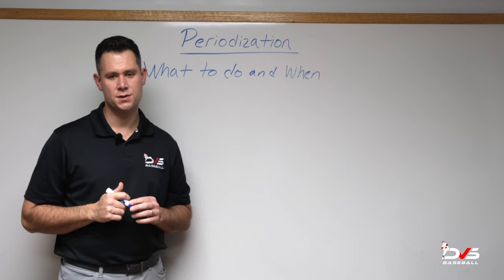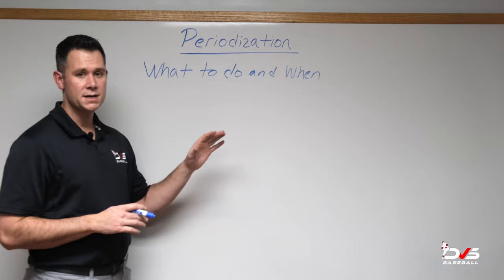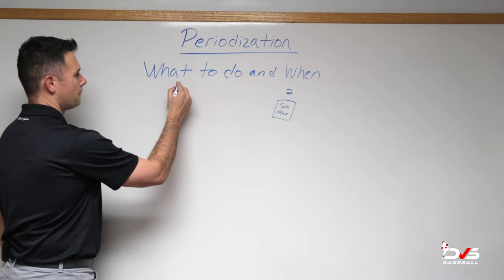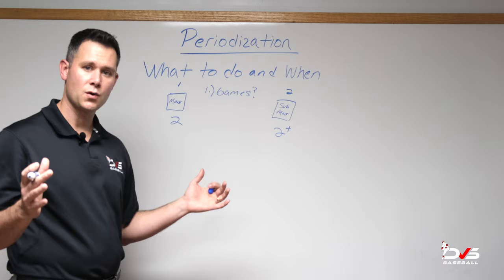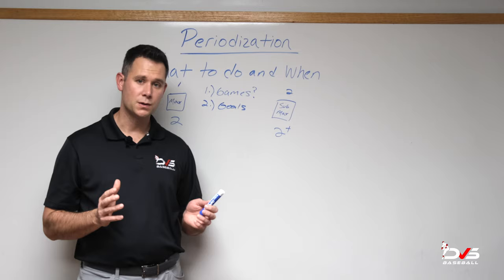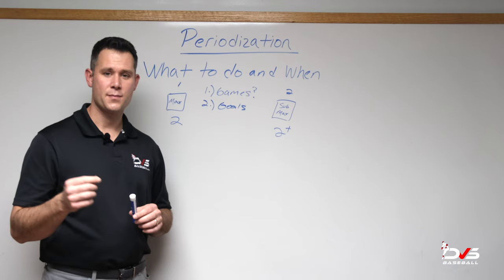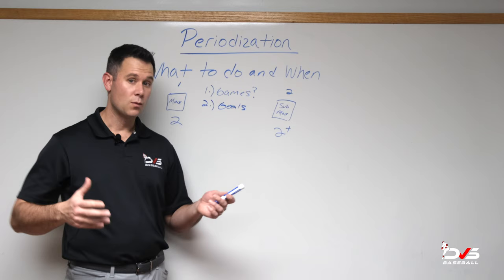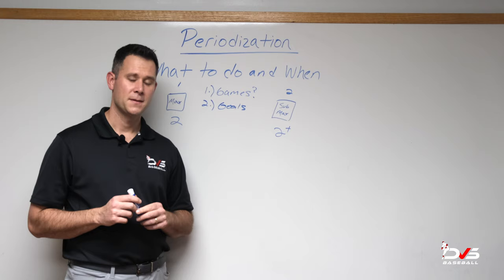Throwing Periodization For Baseball Pitchers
In this video, Justin Orenduff outlines simple guidelines to implement during your season in regards to how much to throw, when to throw, how far to throw, and at what intensity.